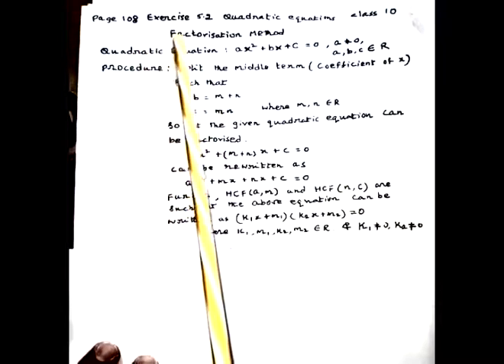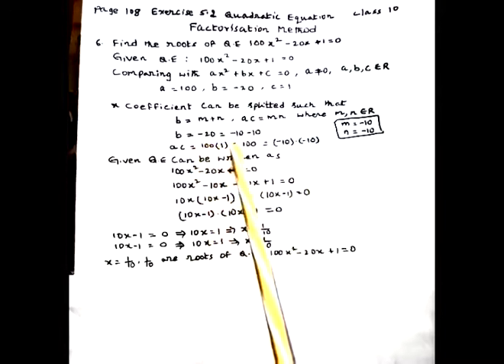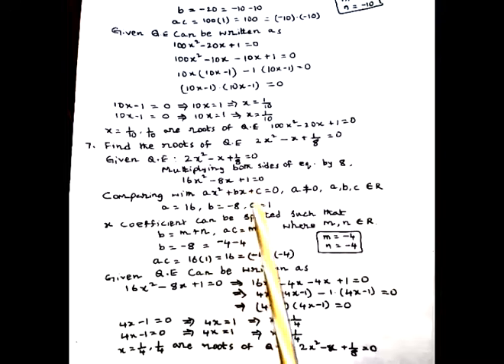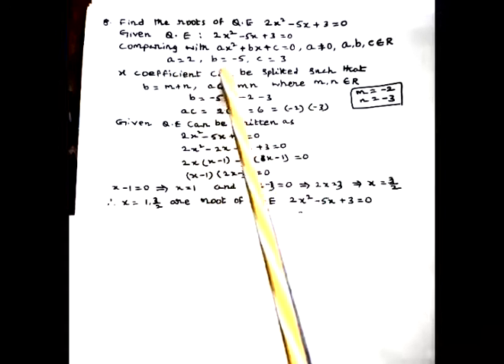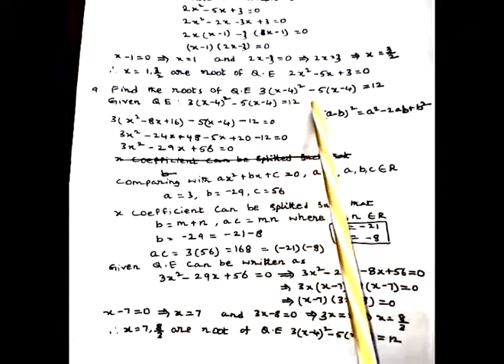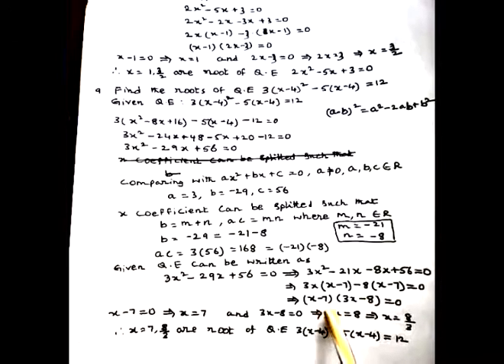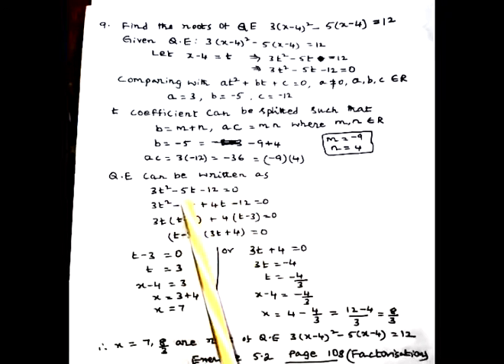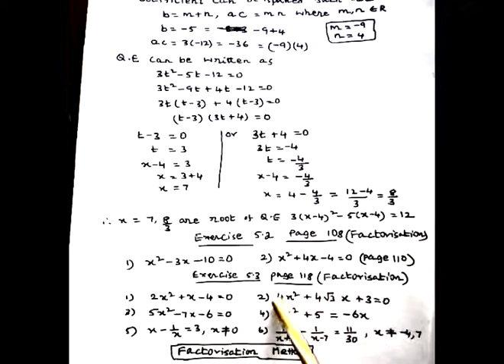A00035 Roots of Quadratic Equations - Factorisation Method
Class 10 page 107, 108, 118 Exercise 5.2, 5.3 Quadratic Equations